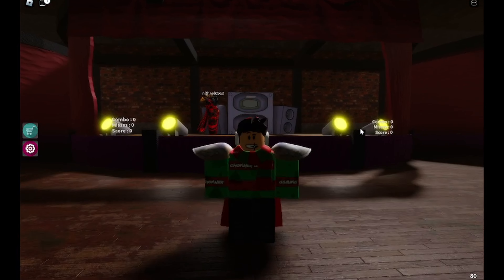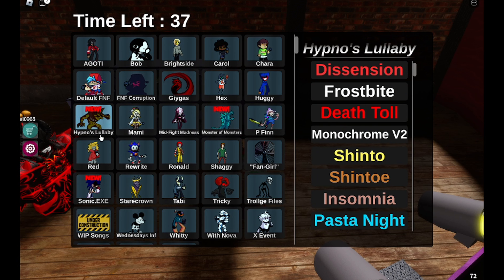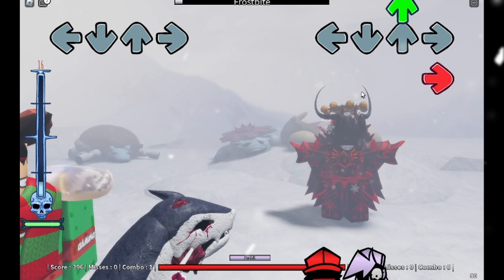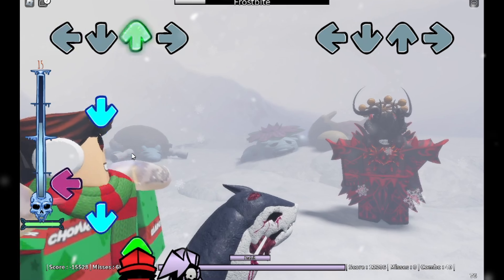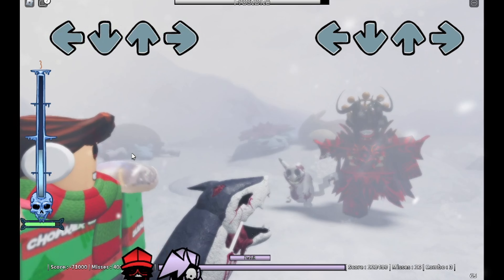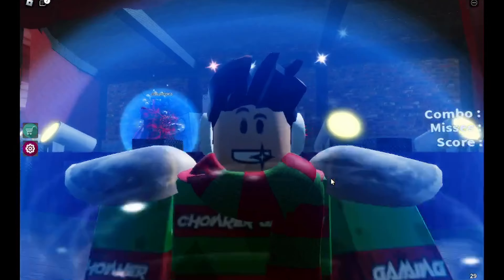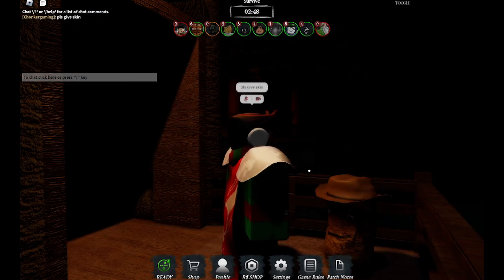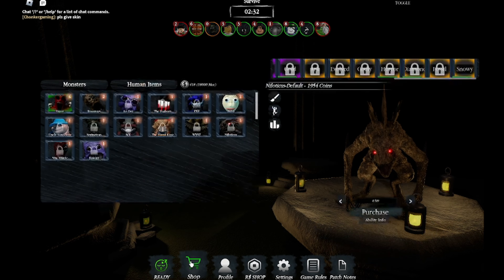HOW TO GET THE SNOWY NILOTICUS IN PILLAR CHASE 2 ROBLOX